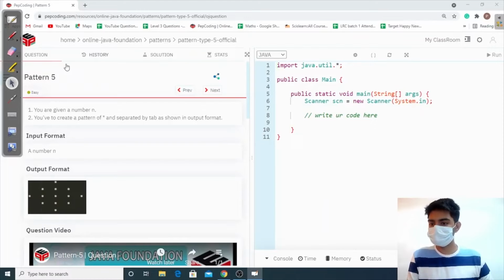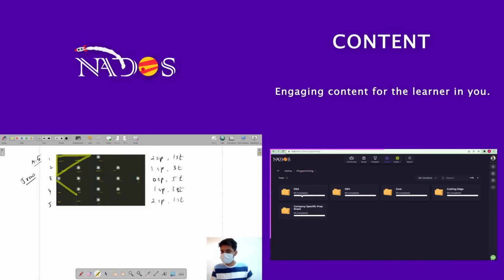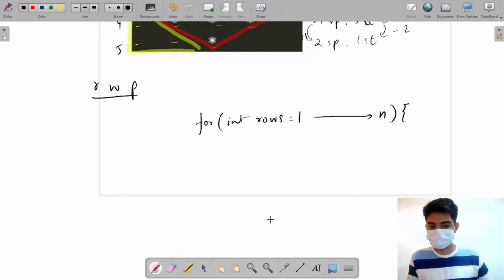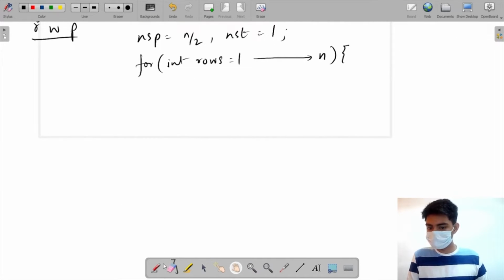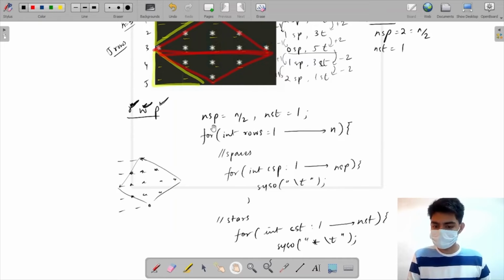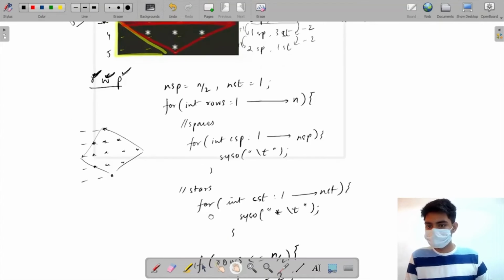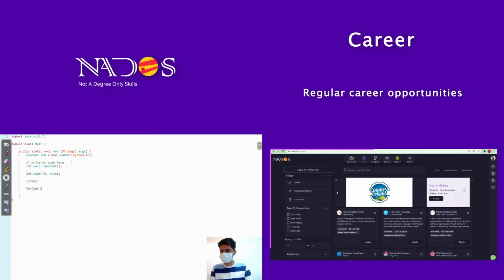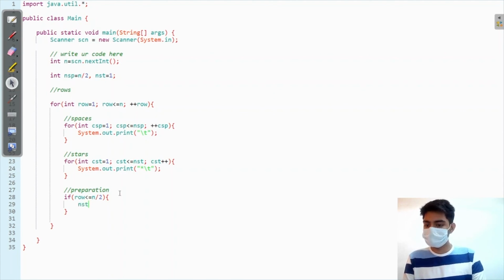Pattern 5 | In English | Java | Video_5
In this video we are required to print our Pattern 5 as shown in the output. Where "n" is the number of rows present. We have to create a shape that resembles a diamond using stars. There is an assumption involved with this problem, that the input number 'n' will always be odd.

Question Name:
Pattern 5

Question Statement:
1. You are given a number n.
2. You've to create a pattern of * and separated by tab as shown in output format.